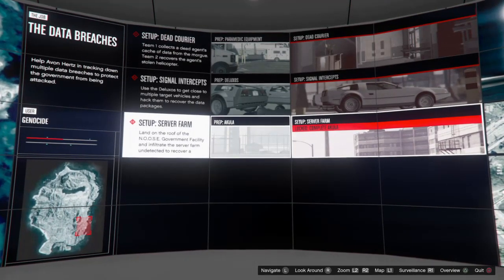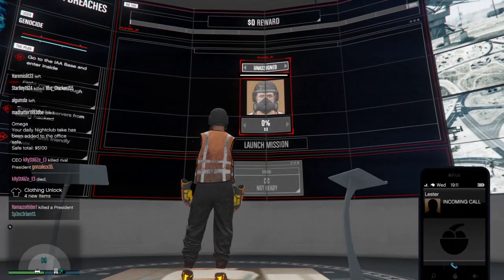How to Skip PREPS AND SETUPS GLITCH! || AFTER PATCH* || WORKS FOR ACT 1, 2, AND 3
Works on Act 1, 2 & 3!  How to skip the setups for heist missions like Bogdan Problem Mission and the Doomsday Heist. All you need is facility and enough money to buy the preps for each of the heist setups.